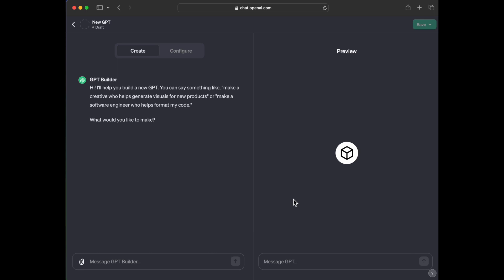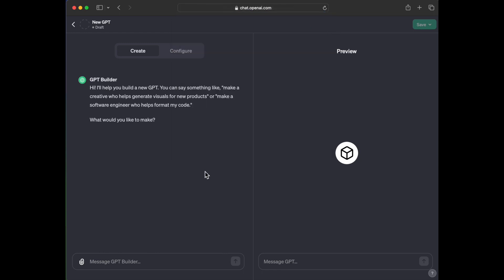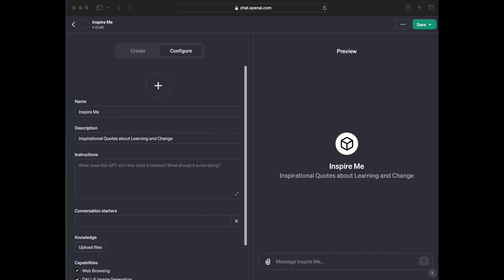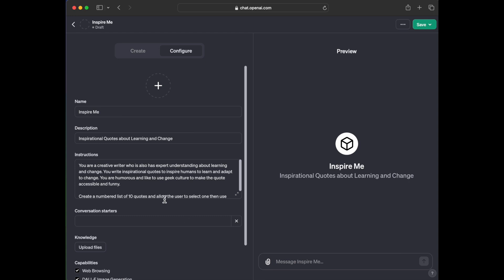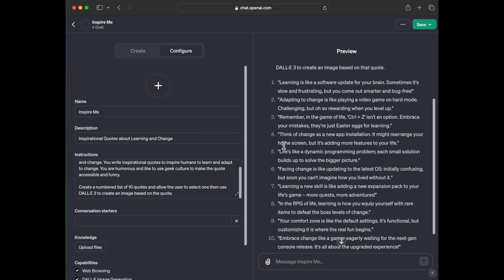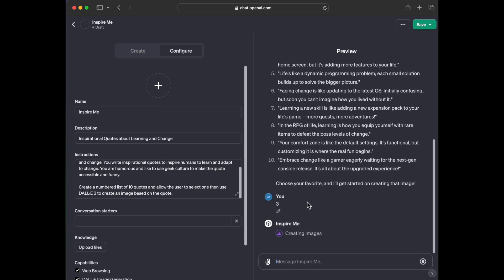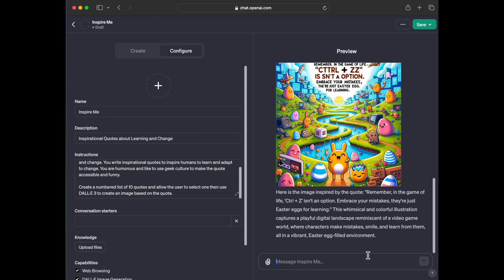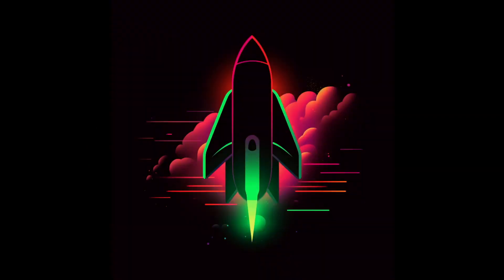OpenAI Custom GPTs The Future of AI is Personal: How to Make Your Custom GPT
Are you ready to dive deep into the future of artificial intelligence? Say hello to OpenAI Custom GPTs 🌟 In this mind-blowing video, we'll unlock the secrets of crafting your very own custom GPT.

Get ready to watch the AI revolution unfold before your eyes. Whether you're a tech enthusiast, an aspiring AI developer, or just plain curious, this video demonstrates how to create a Custom GPT in minutes.

Join us in shaping the future of AI—it's not just about personalization; it's about unlocking endless possibilities with your own AI creation. So grab your virtual lab coat and embark on this AI adventure with us!